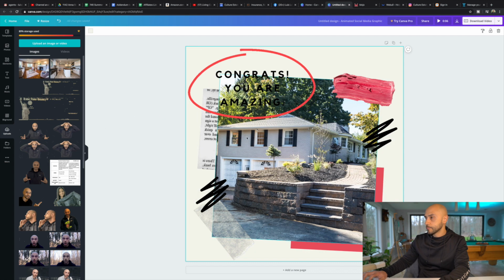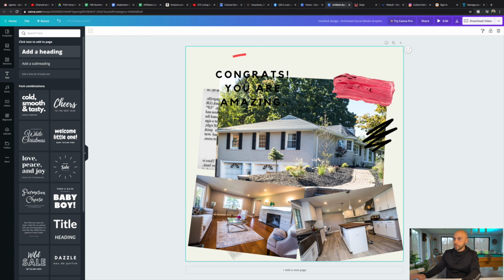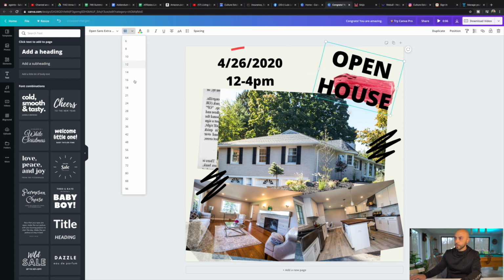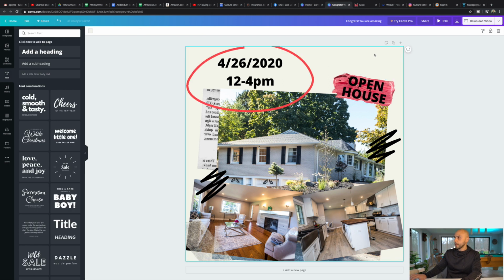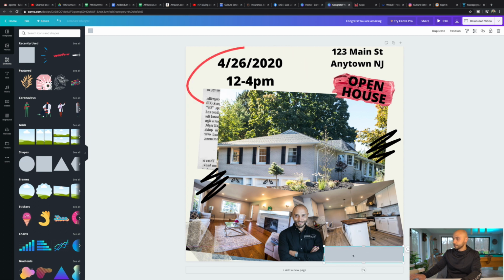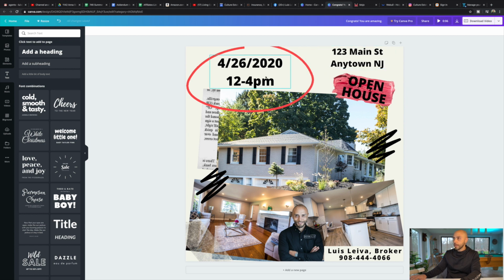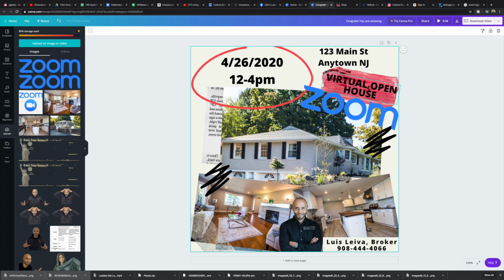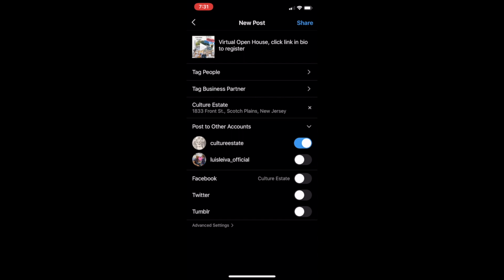Virtual Marketing For Realtors on Instagram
Virtual Marketing For Realtors or Doing a virtual open house is a new concept for a Real Estate agents & Investors so today we talk about how exactly to create a design on instagram to get the attention of buyers who need to see it. Going virtual might just be the way of the future so we need to start learning how to conduct Real Estate transactions on a virtual basis starting with showings and open houses.

Virtual Marketing For Realtors on Instagram is the newest way to attract attention. The future is here and those who want to excel and take charge of the social media tools such as instagram and many more. In this video on Virtual Marketing For Realtors on Instagram  I will outline step by step how to create a animated post that can be used for promoting your virtual open house that will allow you to collect names, emails and even phone numbers. Doing virtual open house might be here to stay, the customers will decide how this will evolve but for now we have to learn how to adapt to all the new changes in our Real Estate industry. so learning how to Virtual Marketing For Realtors on Instagram is essential to continue your growth.

😎😎😎Schedule 1 on 1 call with me Our Join Our National Team 😎😎😎

Audible Free 30 Day Membership:

Equipment Used In This Video:

🔥🔥🔥Sony a7s2

🔥🔥🔥Sennheiser Mics